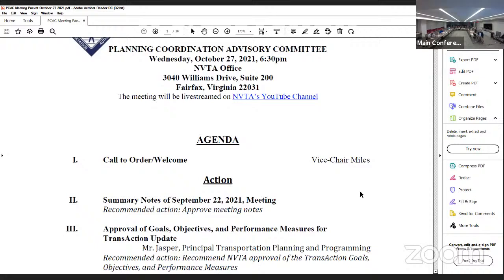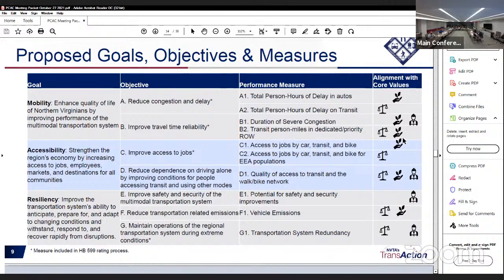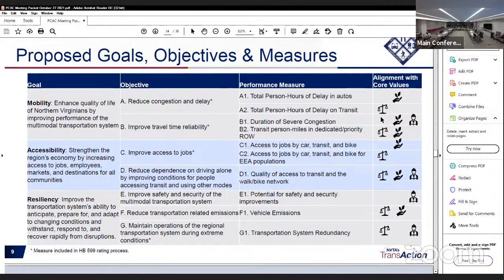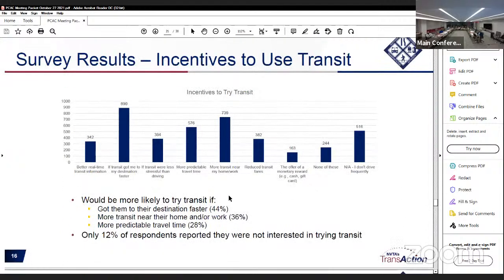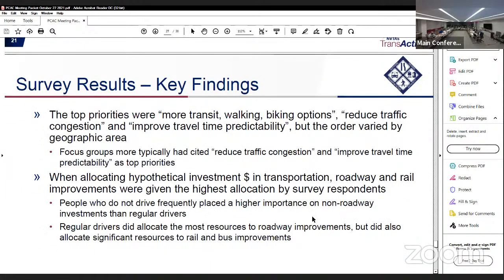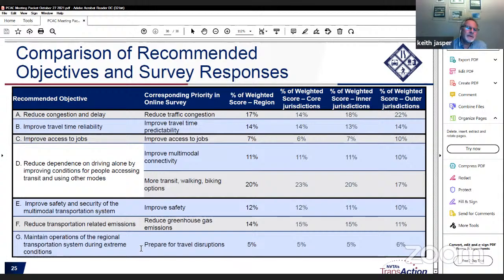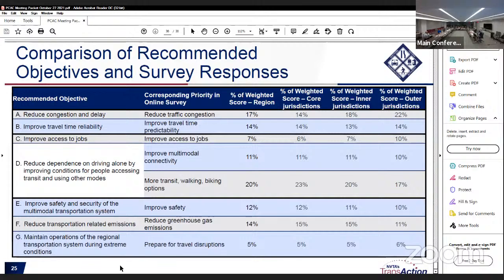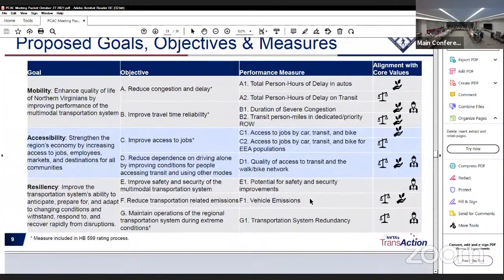October 27, 2021 - Planning Coordination Advisory Committee